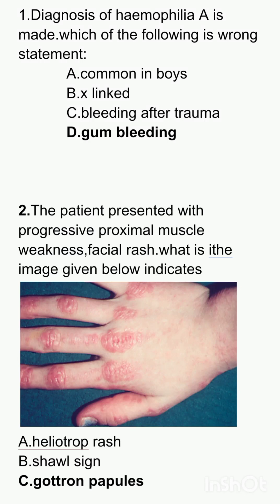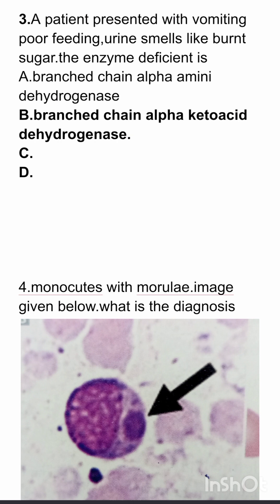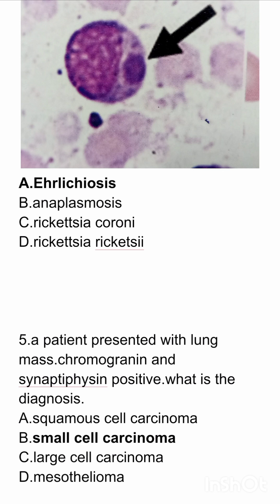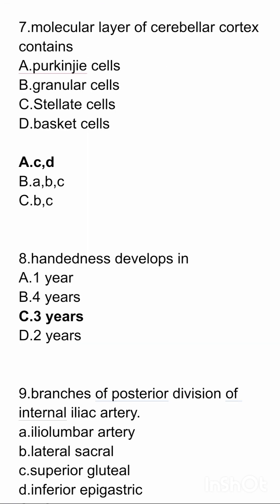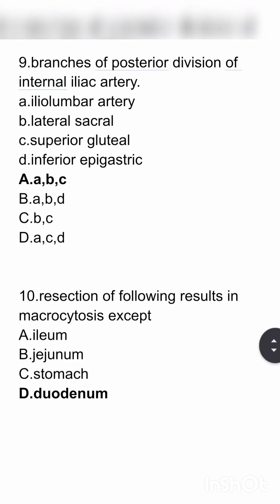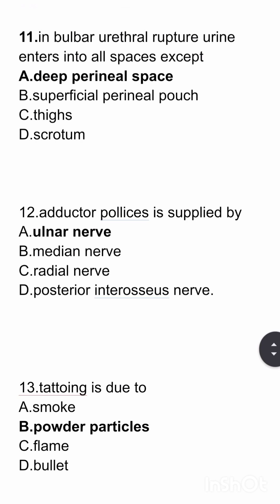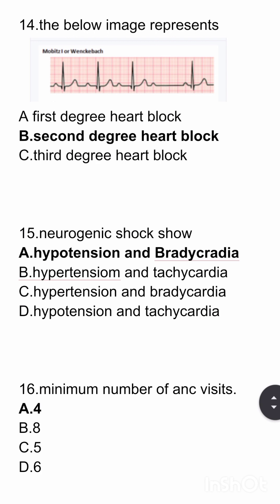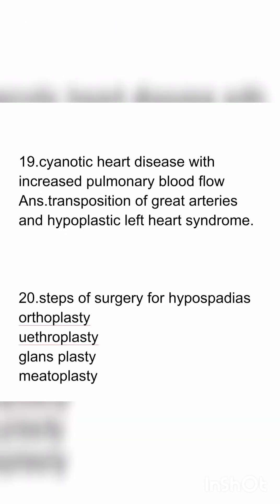INICET RECALL NOV 2022 Questions:1-20